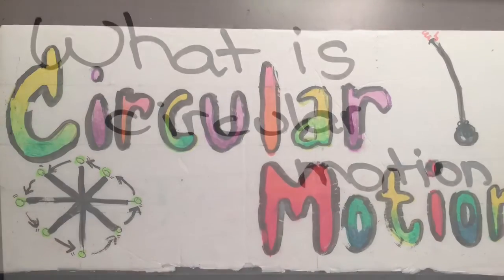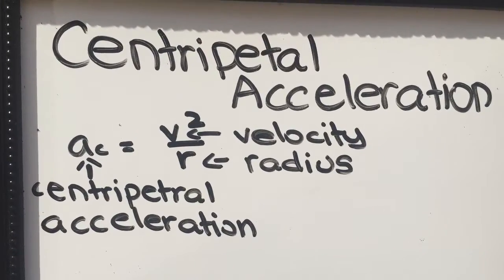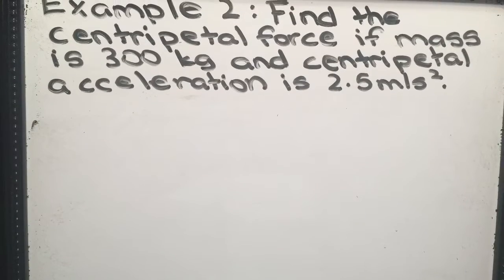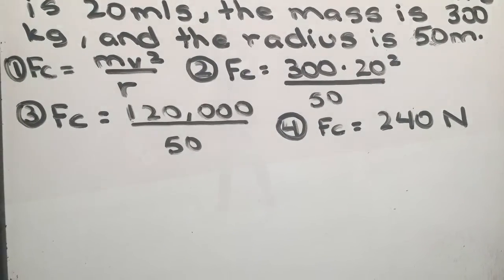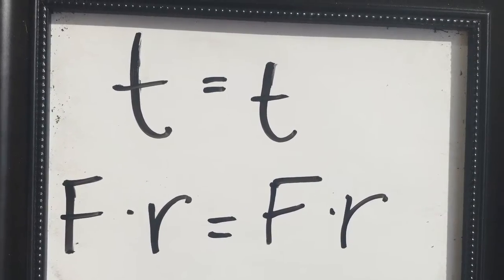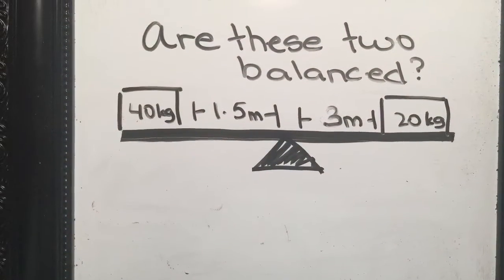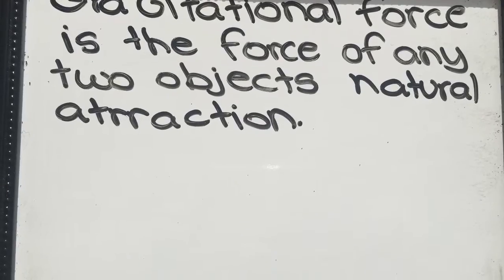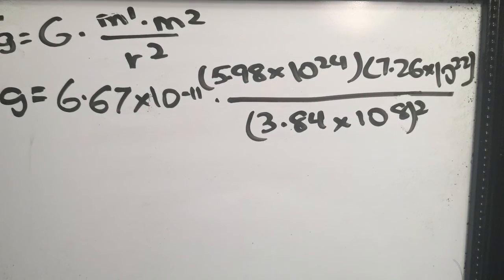Circular Motion Circus